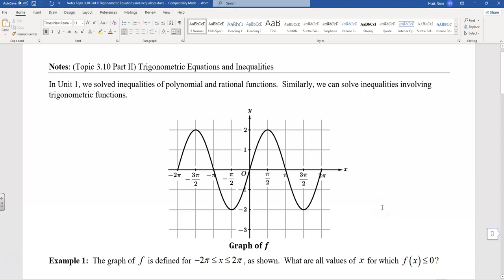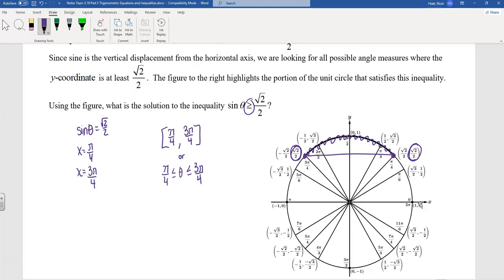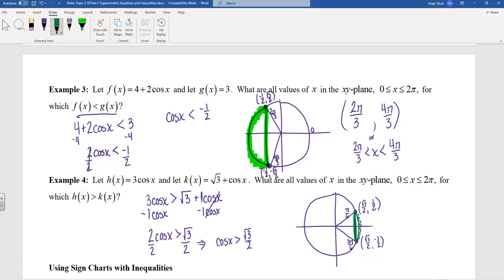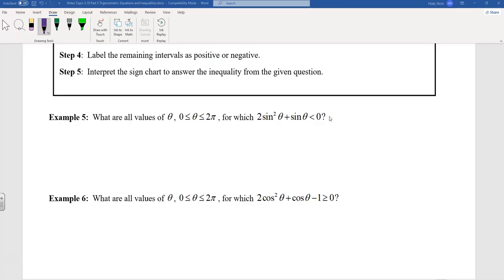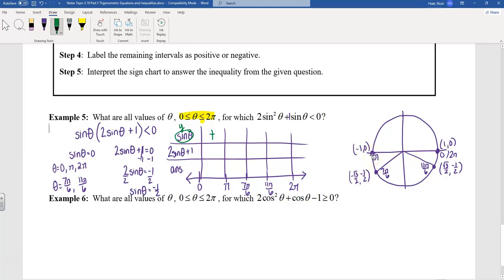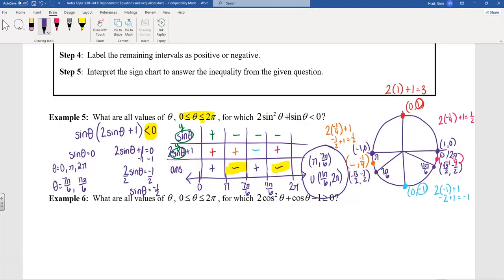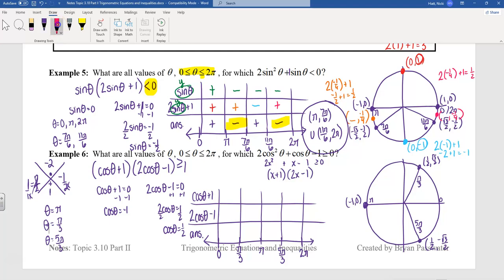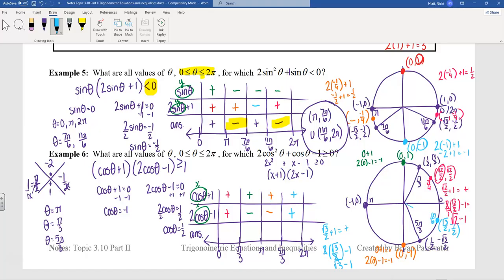AP PreCal: Notes 4/15